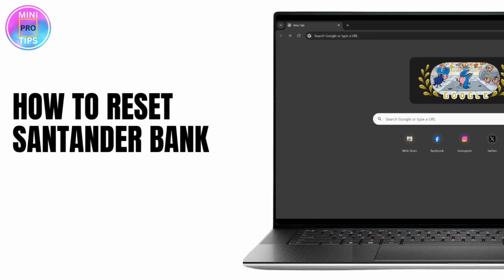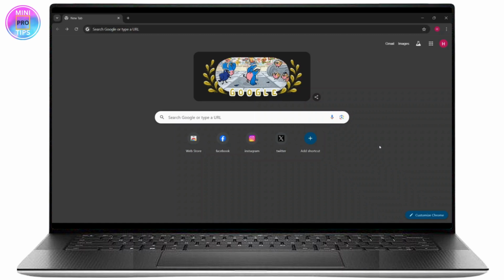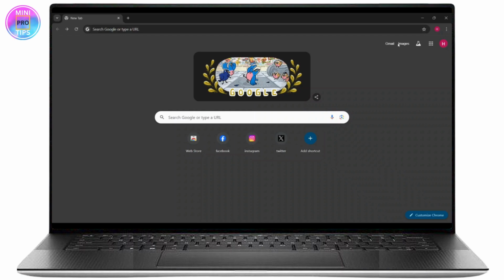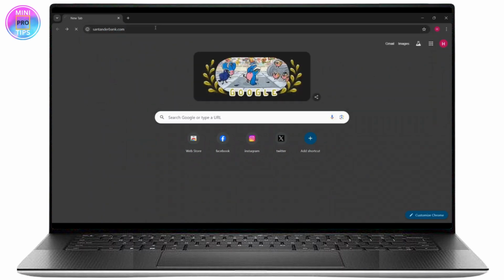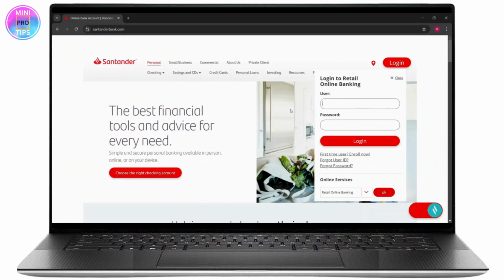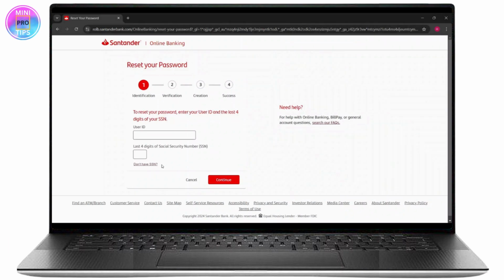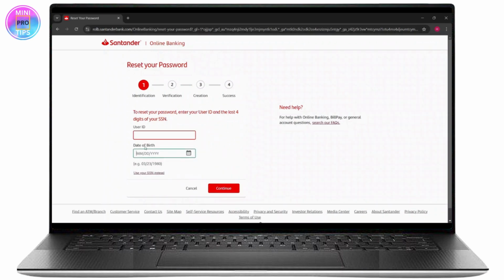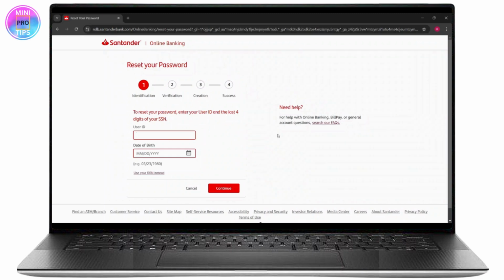How to Reset Santander Bank Account Password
Learn how to reset your Santander bank account password with this straightforward tutorial. If you've lost access to your online banking or mobile banking account, this video will guide you through the steps to regain access quickly and securely.

In this video, you'll discover how to reset your Santander bank password, whether you're dealing with a lost password or need to update your online login credentials. We'll also cover how to navigate Santander's online banking system and mobile app to get back into your account.

0:20 Step 1: Navigating to the Password Reset Page
0:45 Step 2: Verifying Your Identity
1:15 Step 3: Setting a New Password